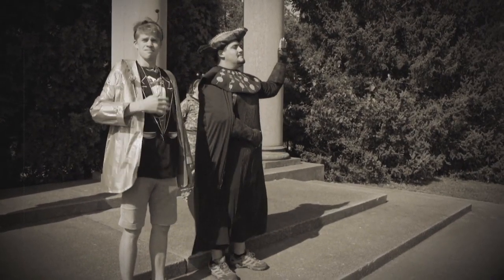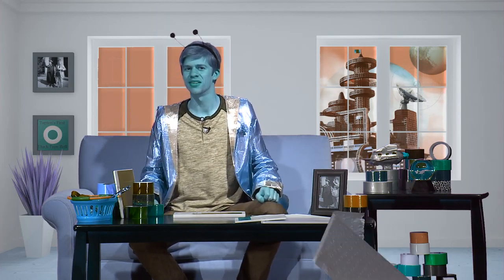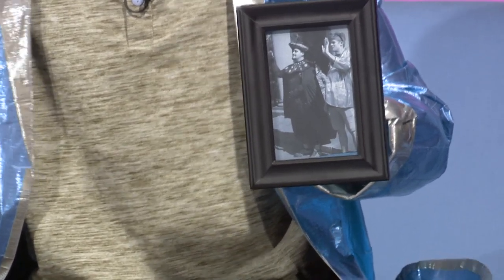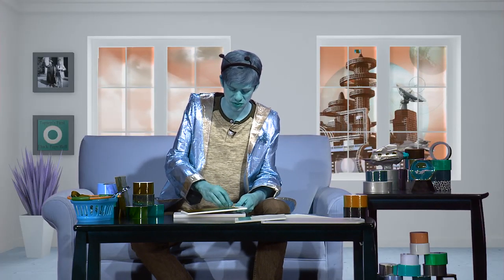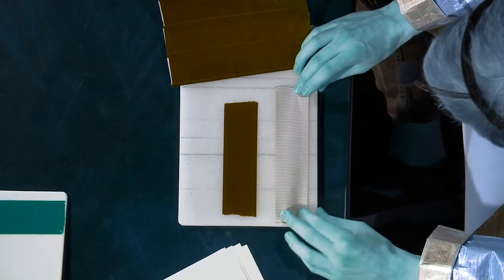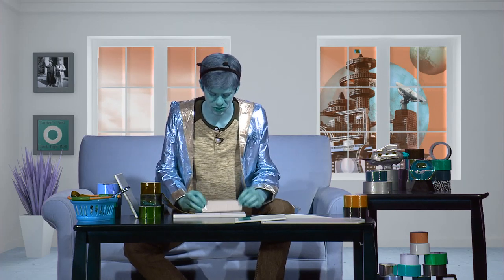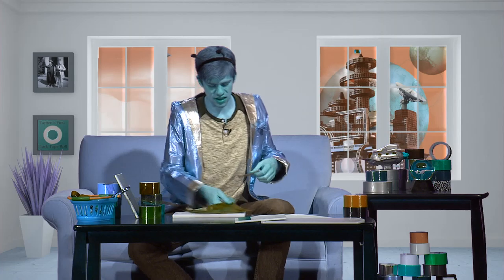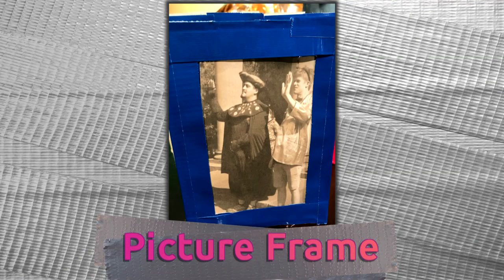Duct Tape Frame | The Friday Zone | WTIU | PBS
Flimbo Ducton needs to replace the broken frame that displayed his most prized possession: a photo of him with the Supreme Chancellor of planet Tapian!  This segment originally aired as a part of The Friday Zone, the Indiana public television show that is seen every week on Indiana PBS stations.